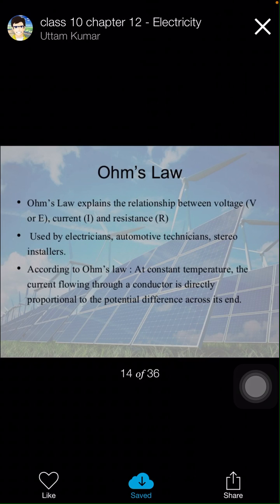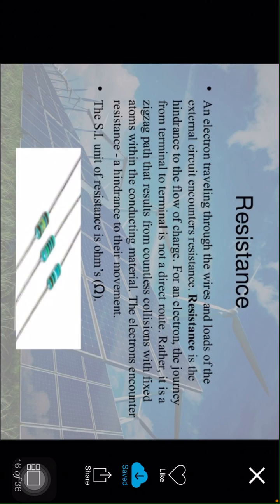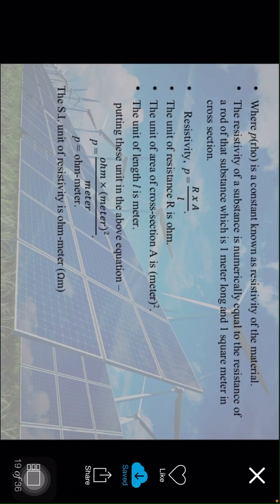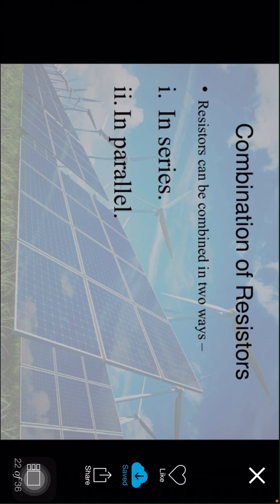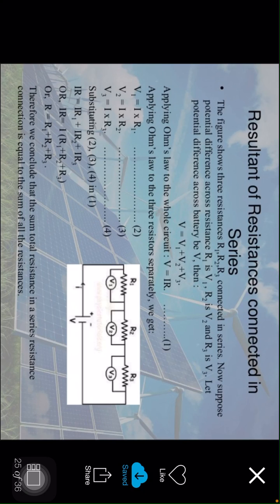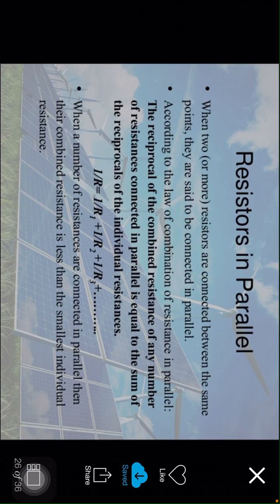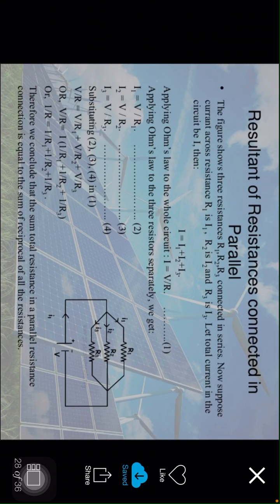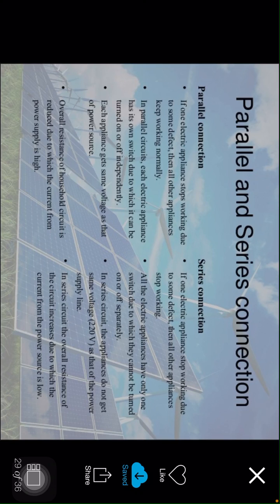27 December 2020